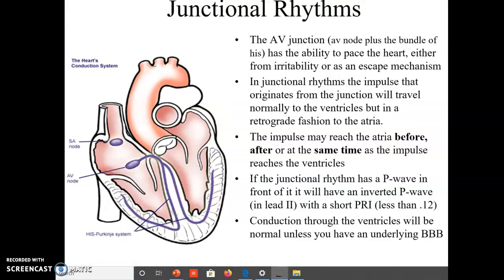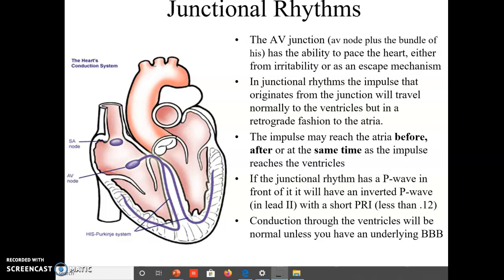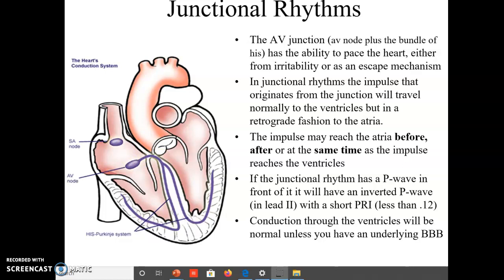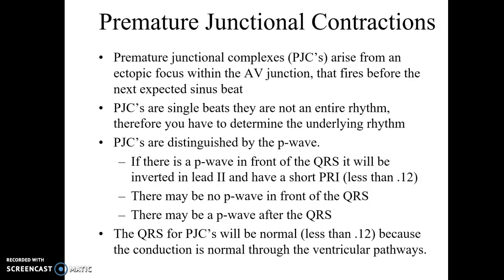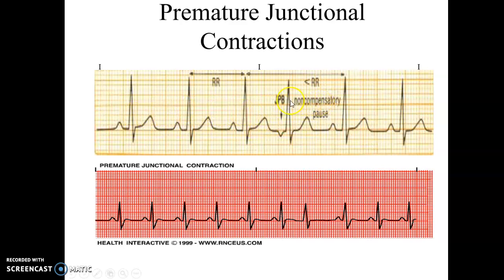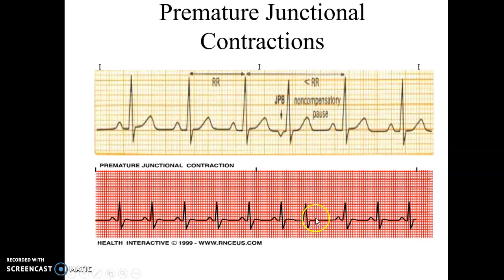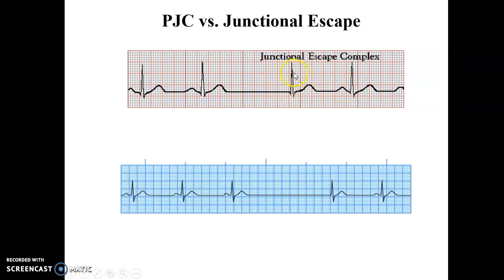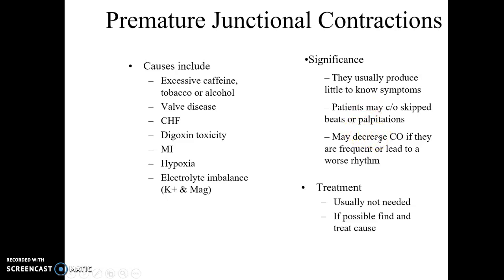Junctional Rhythms and Premature Junctional Contractions